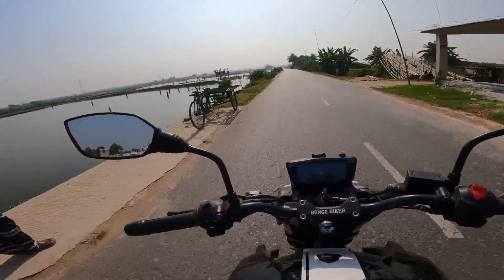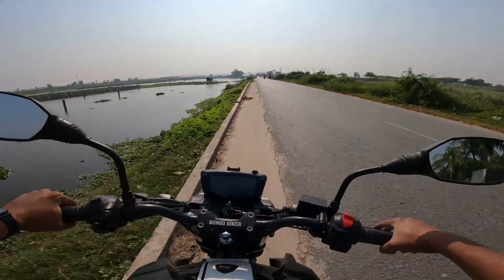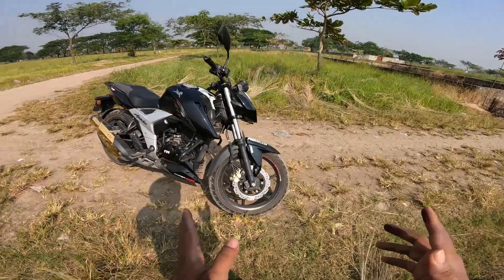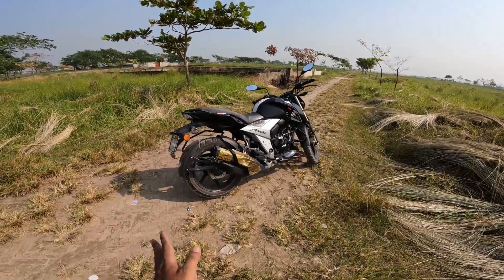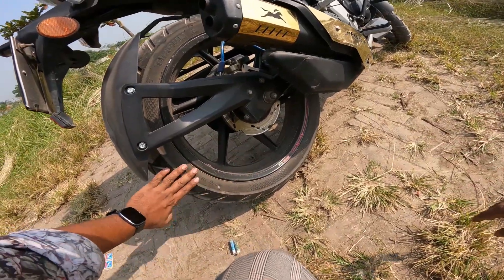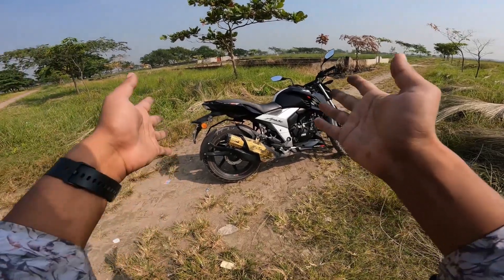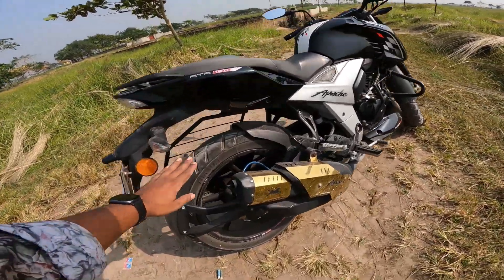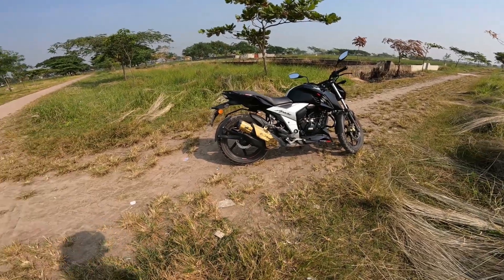৭০০০ কি.মি. পর টিমসান টায়ারের একি হালচাল | Depth Review of Timsun Tyre | Bongo Biker Vlogs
৭০০০ কি.মি. পর  টিমসান টায়ারের একি হালচাল | Depth Review of Timsun Tyre | Bongo Biker Vlogs